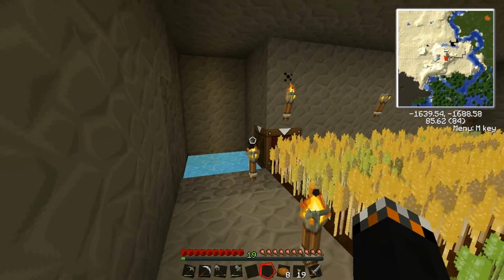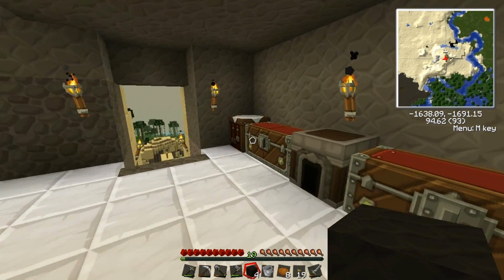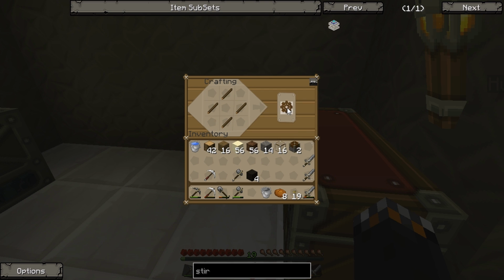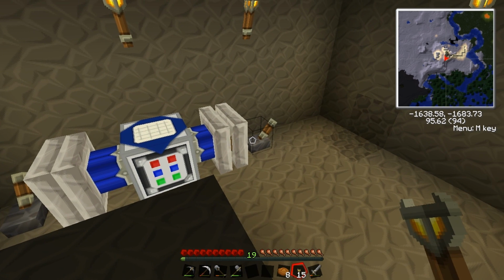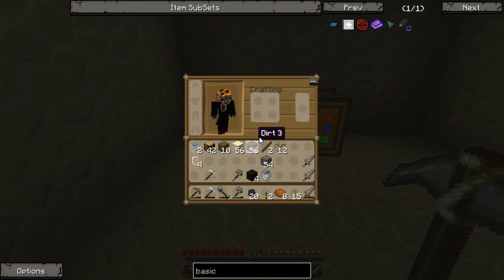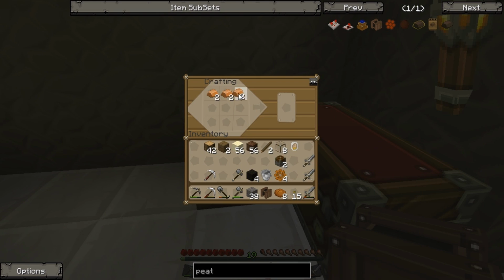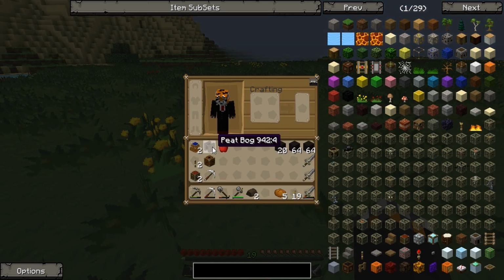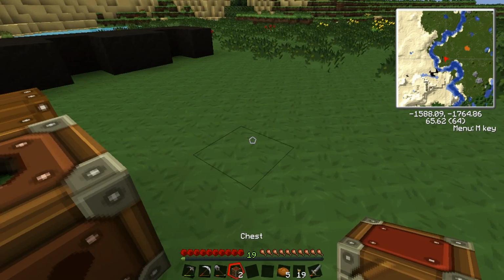ChaosVille - Minecraft FTB | EP#3 | My Friend, Peat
I join the guys in the LXG for some Minecraft Feed the Beast, and start a new adventure!